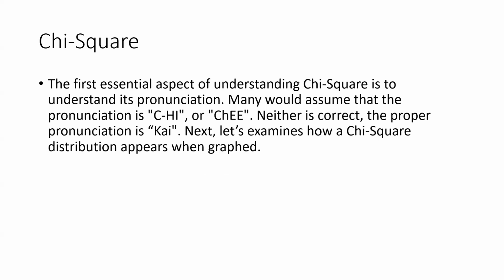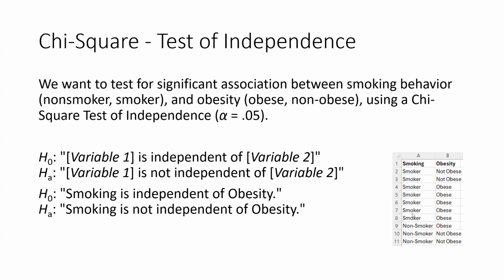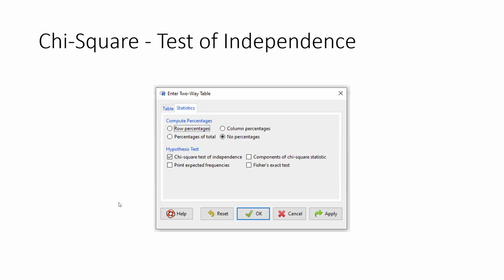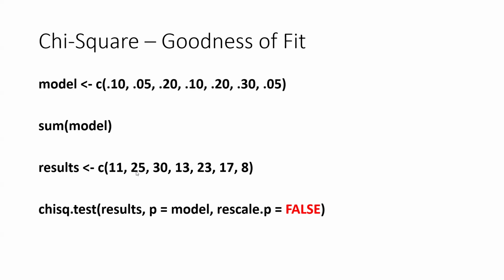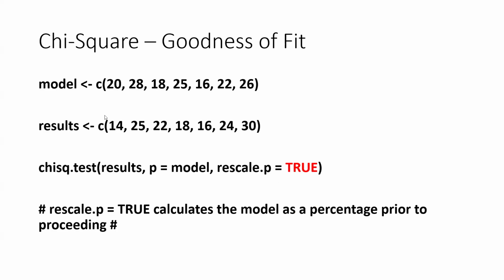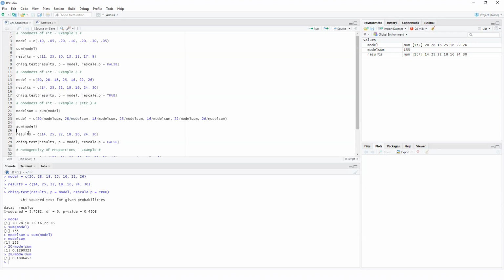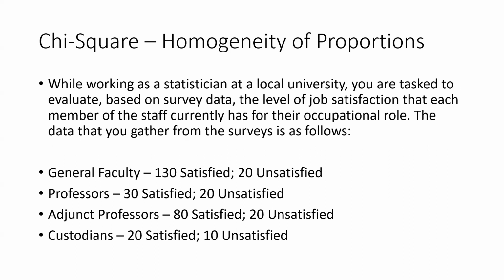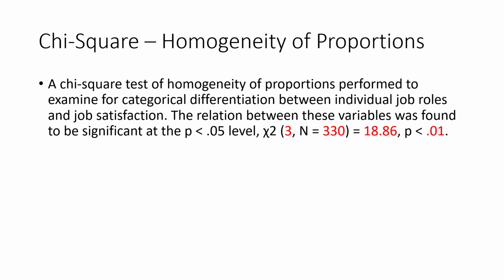29. The Chi-Squared Test of Independence, Goodness of Fit, Homogeneity of Proportions w/RCommander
Learn The Chi-Squared Test of Independence, The Chi-Squared Goodness of Fit Test, The Chi-Squared Homogeneity of Proportions Test. With examples in RCommander!

- Lecture Code -

Goodness of Fit - Example 1:

model = c(.10, .05, .20, .10, .20, .30, .05)

results = c(11, 25, 30, 13, 23, 17, 8)

chisq.test(results, p = model, rescale.p = FALSE)

Goodness of Fit - Example 2:

model = c(20, 28, 18, 25, 16, 22, 26)

results = c(14, 25, 22, 18, 16, 24, 30)

chisq.test(results, p = model, rescale.p = TRUE)

Goodness of Fit - Example 2 (etc.):

modelsum = sum(model)

model = c(20/modelsum, 28/modelsum, 18/modelsum, 25/modelsum, 16/modelsum, 22/modelsum, 26/modelsum)

sum(model)

Homogeneity of Proportions - Example:

Test = matrix(c(130, 30, 80, 20, 20, 20, 20, 10), nrow = 4, ncol = 2)

chisq.test(Test)